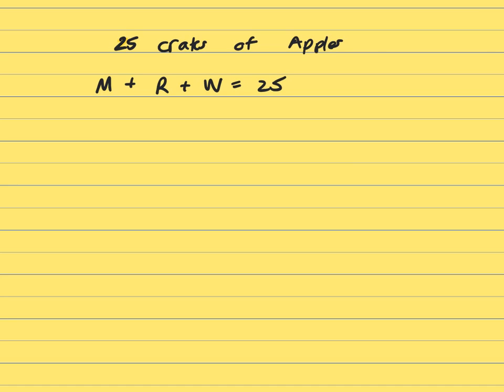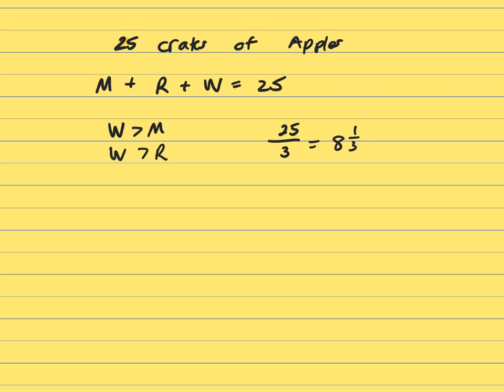GMAT 2020 PS 35